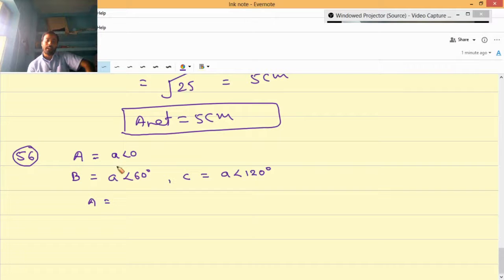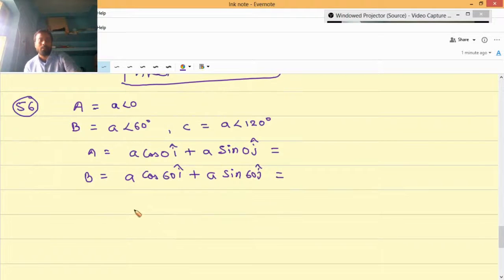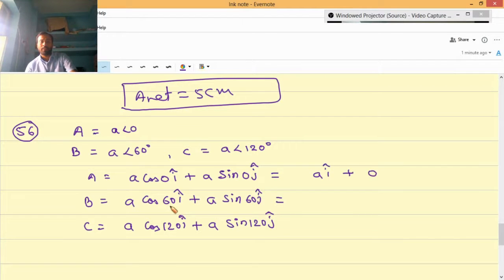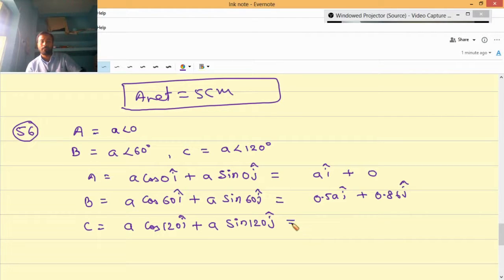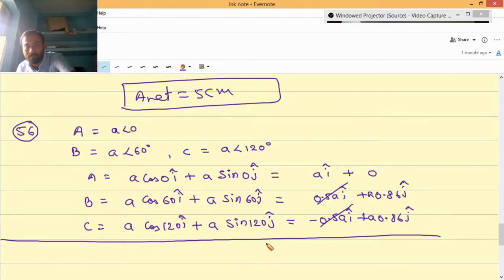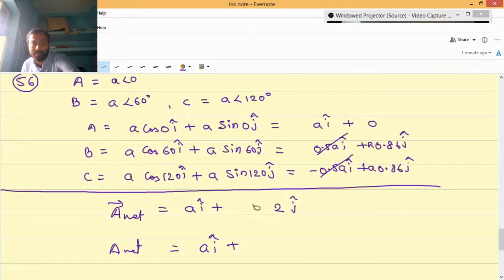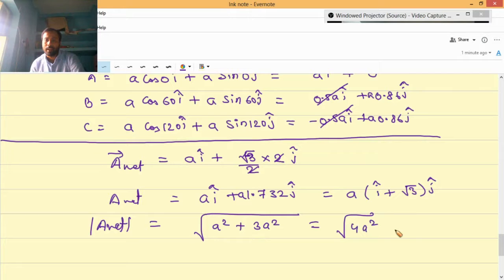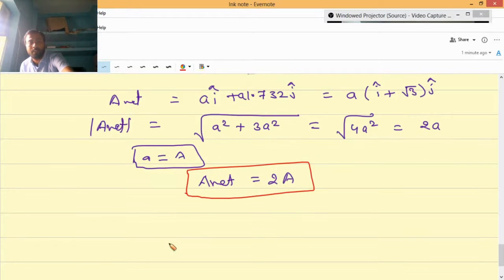H C VERMA CHAPTER 12 QUESTION NO 56 SOLUTION